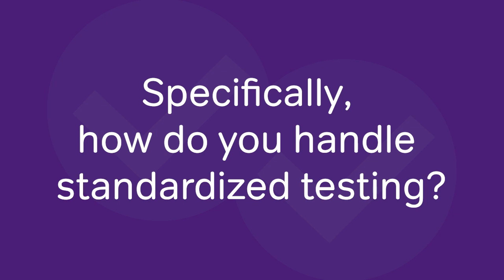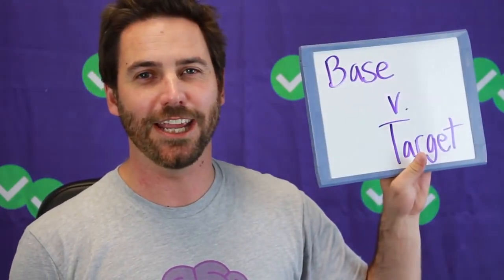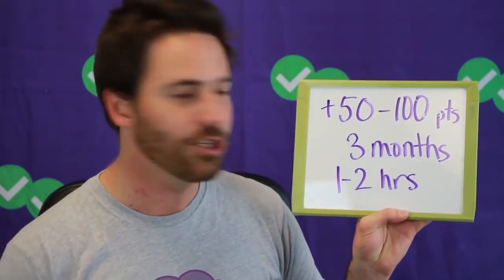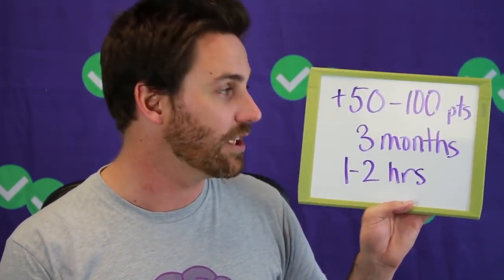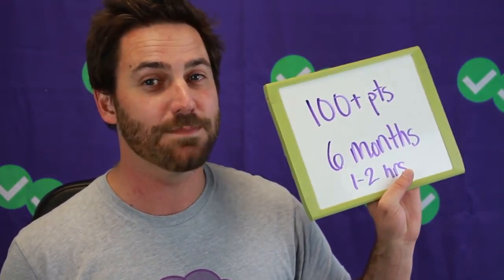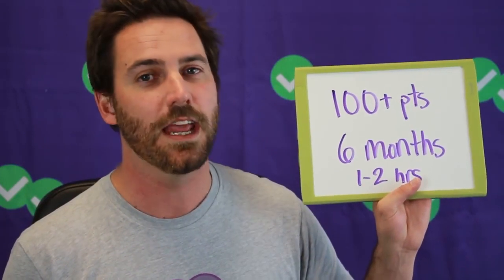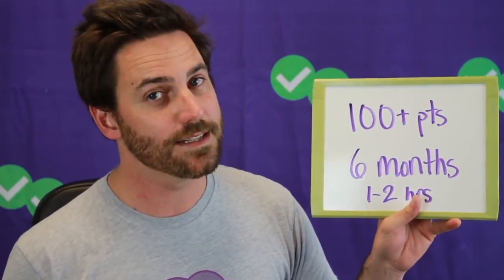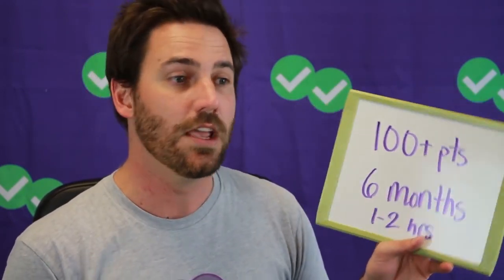GMAT Tips: When to Start Prepping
Follow along as Kevin gives you tips for studying for the GMAT. If you're trying to plan out your study schedule or when to even start studying this is the video for you!

00:00 - Kevin introduces the video
01:00 - How do you handle standardized testing?
01:50 - How much time do you have to study?
03:01 - How does your base GMAT score compare to your target GMAT score?
04:38 - What are your strengths and weaknesses?

- What is the GMAT? Everything You Need to Know